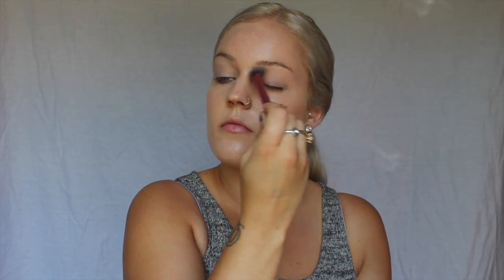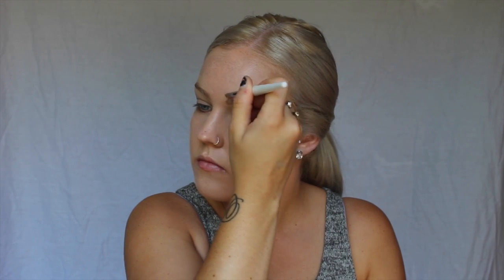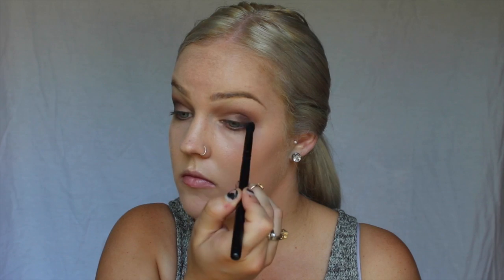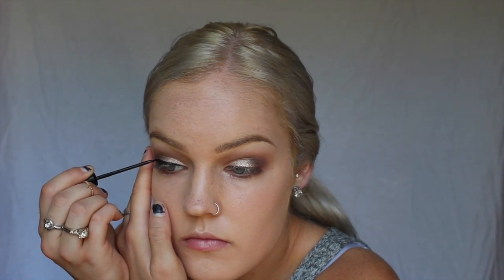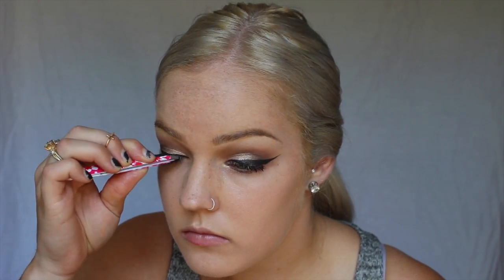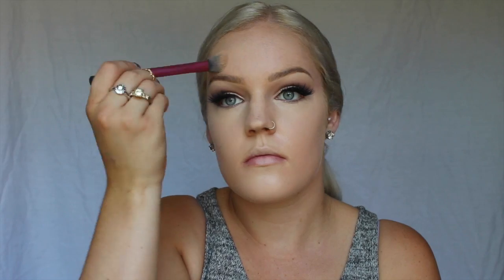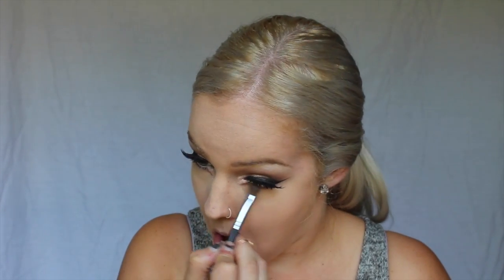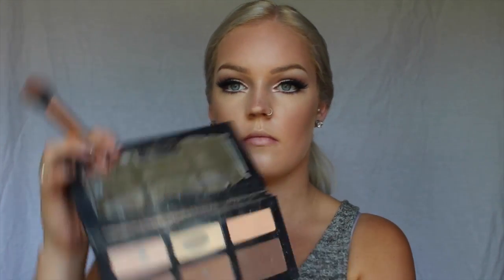Wearable Cat Eye Makeup Look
wearable cat eye makeup! very easy to do and will look good on anyone, hope you enjoy :) more videos to come!